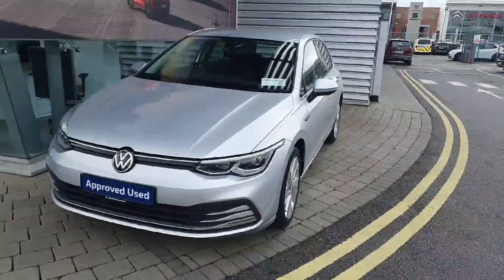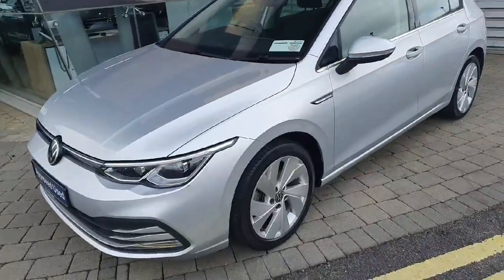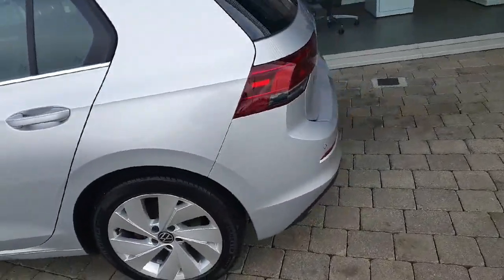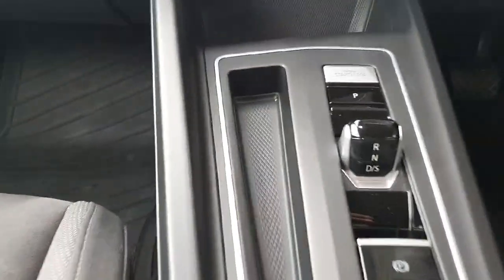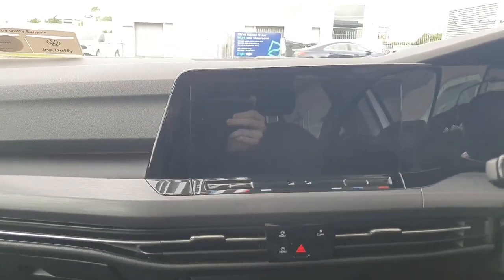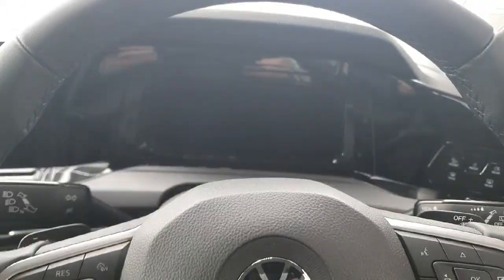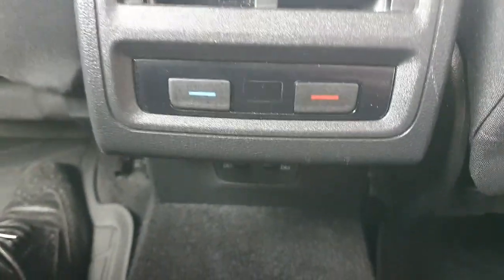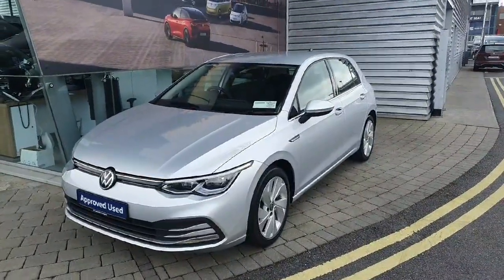202OY467 - 2020 Volkswagen Golf S 1.5 TSI D7F Mhev 150HP 5DR A RefId: 49071...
This video was uploaded by mcallistervw on 29 May 2024. Please contact sales for more details